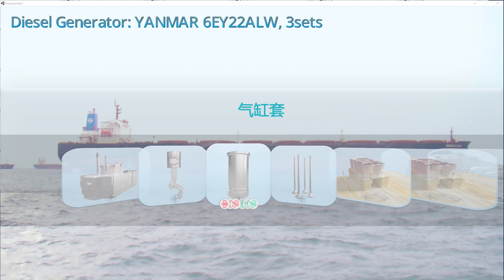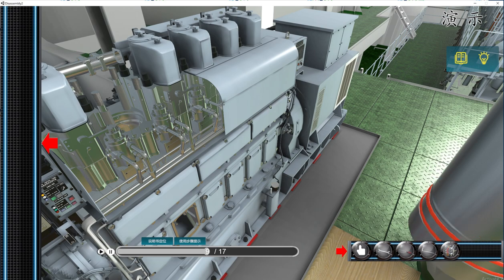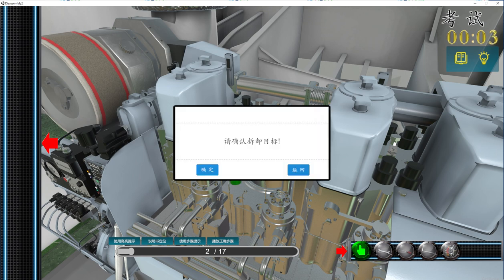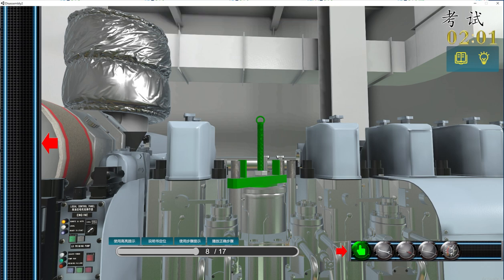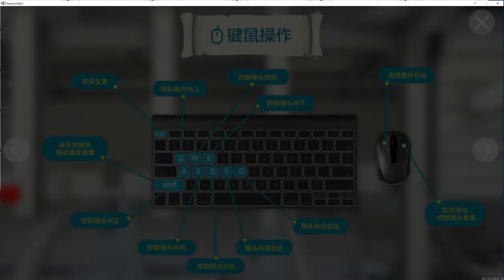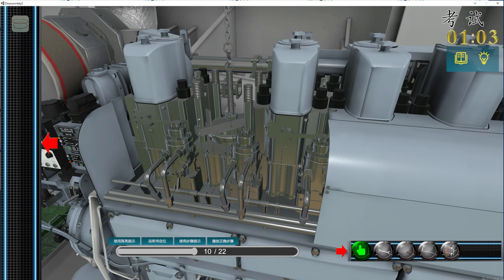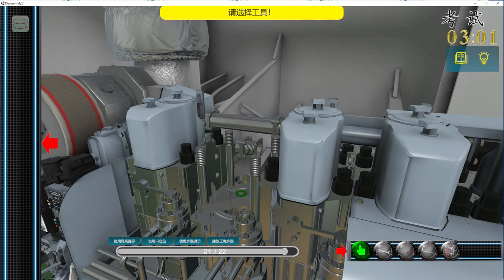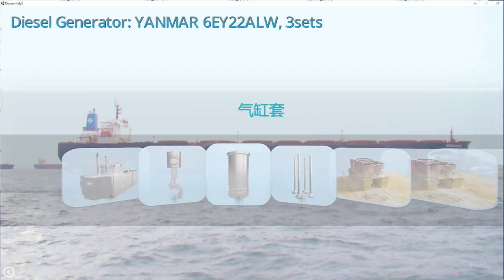Yanmar Cylinder liner overhauling simulated